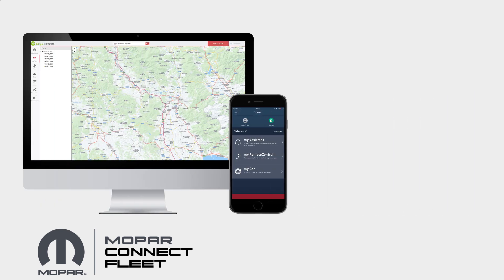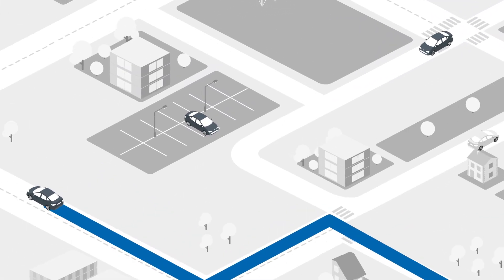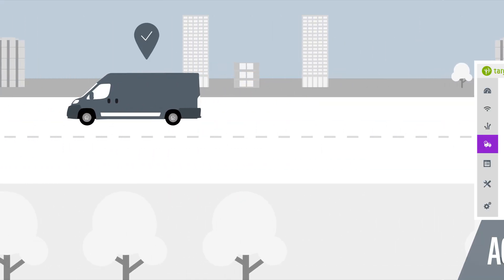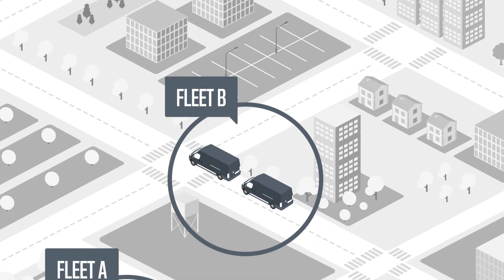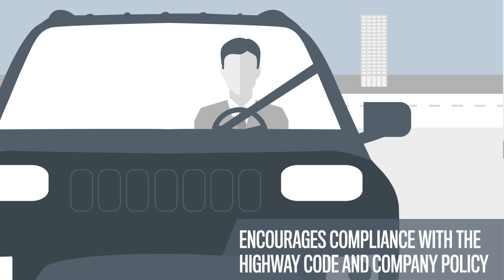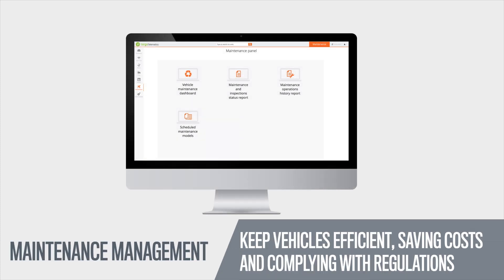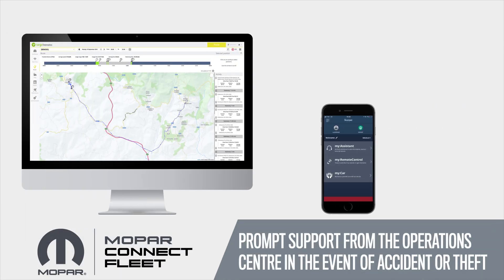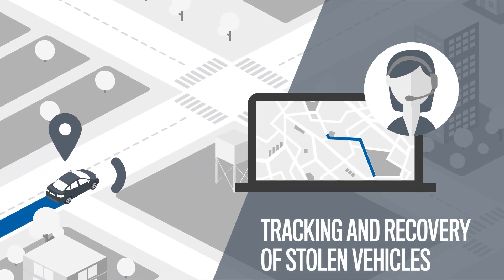Mopar® Connect Fleet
Mopar® Connect Fleet is the innovative and complete solution to manage your fleet, developed in cooperation with Targa Telematics. Thanks to its simple and intuitive interface, with remote accessibility, you can have total control over activities, service status, maintenance and assistance for each vehicle.